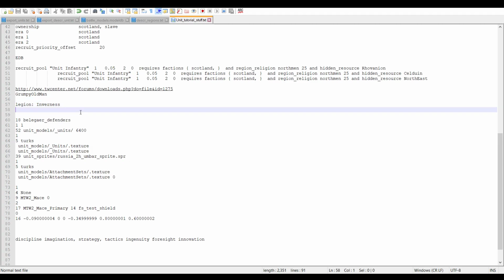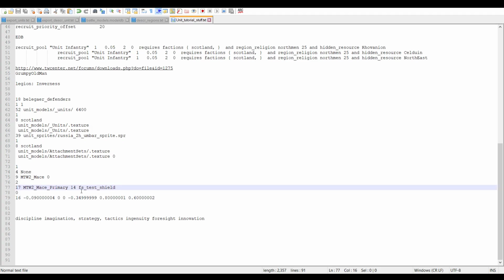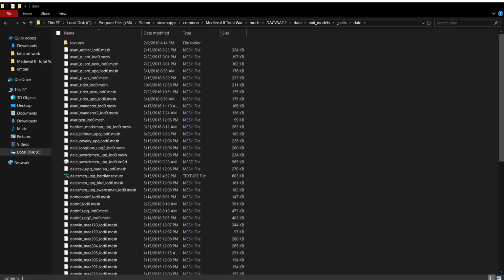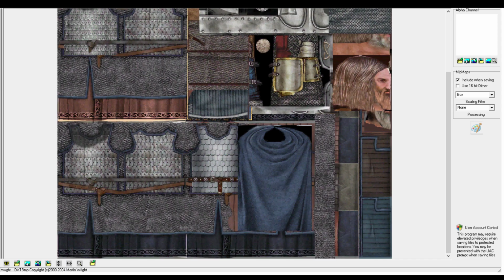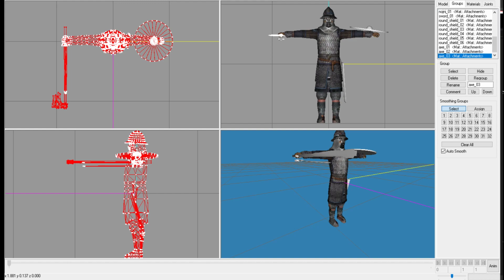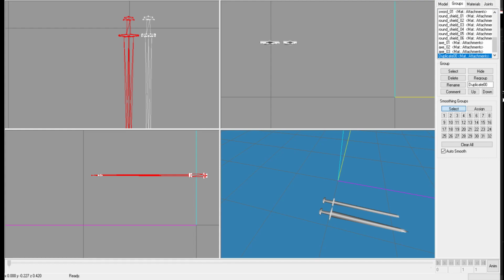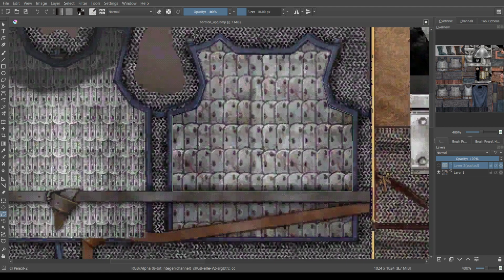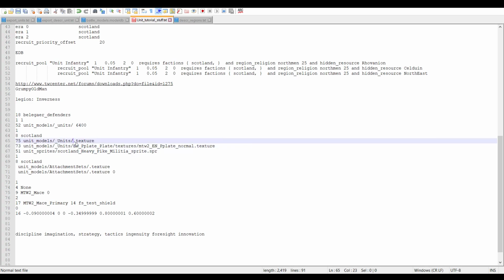Unit Modding Tutorial: Ep 2 Model Db, Model editing, and textures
This video is a basic tutorial on how to edit a unit's model and textures.